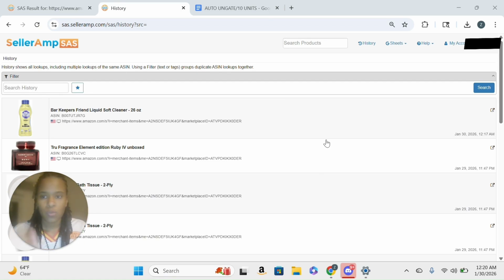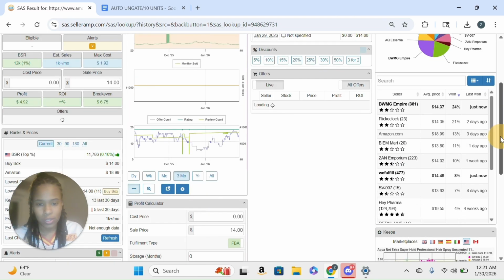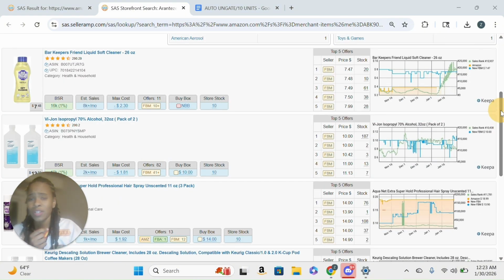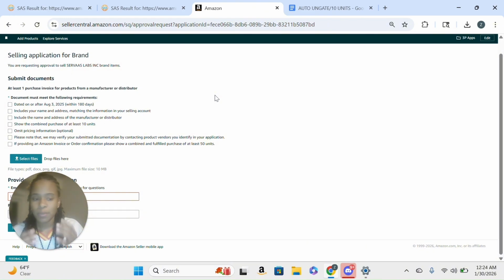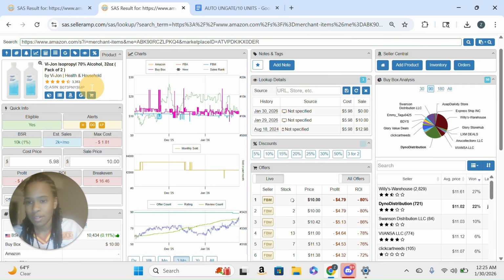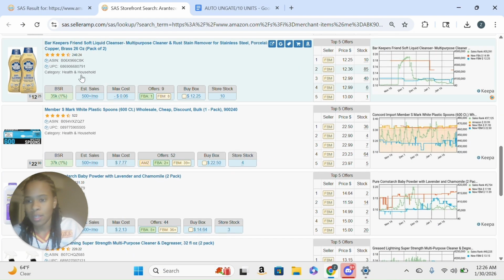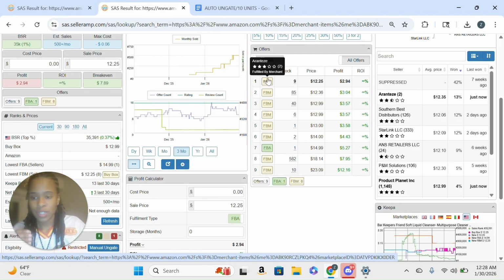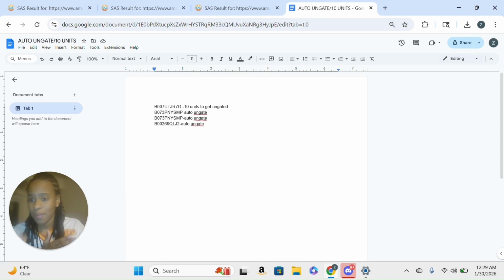How I Find Auto Ungates & Brands That Only Require 10 Units To Get Ungated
In this video, I break down how to find brands that only require 10 units to get ungated and show you the secrets to auto-ungates that make selling easier than ever!